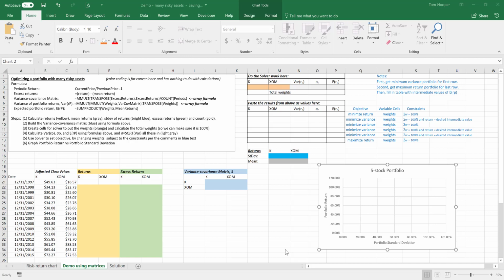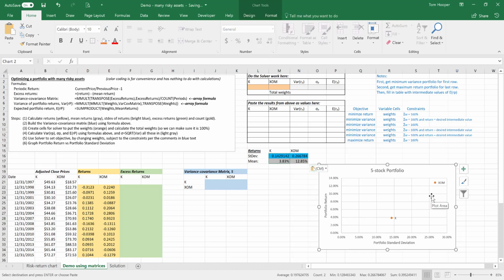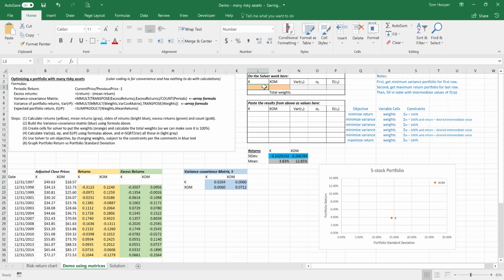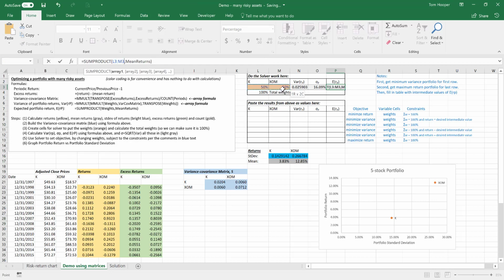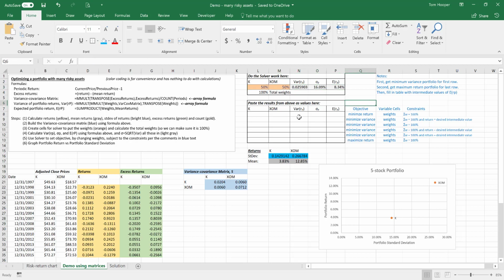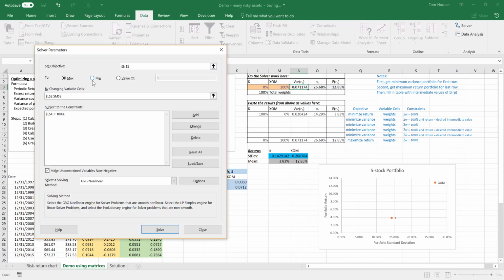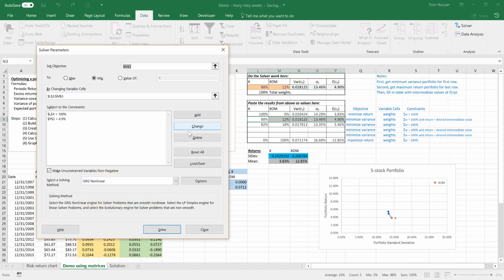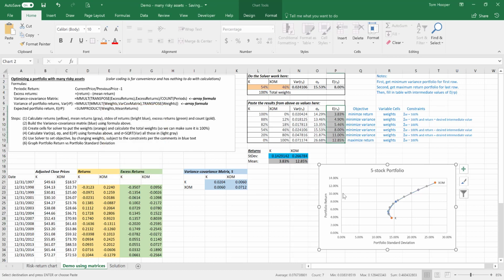Matrices video 1